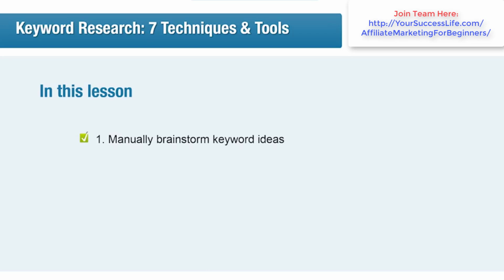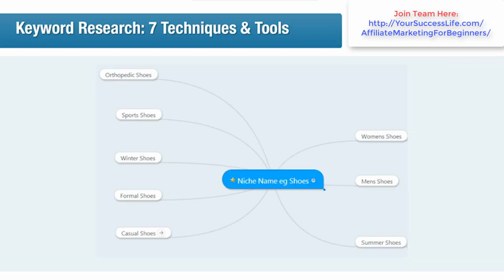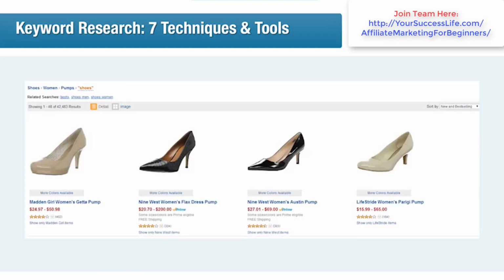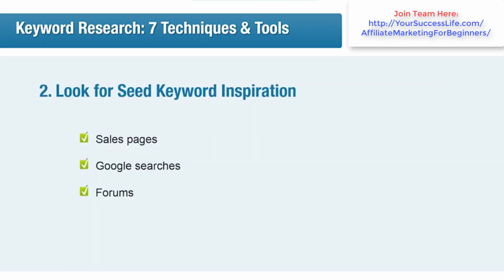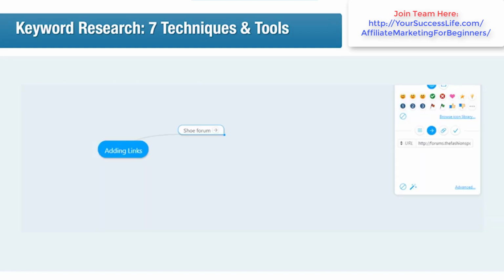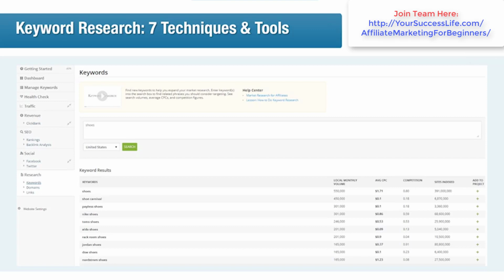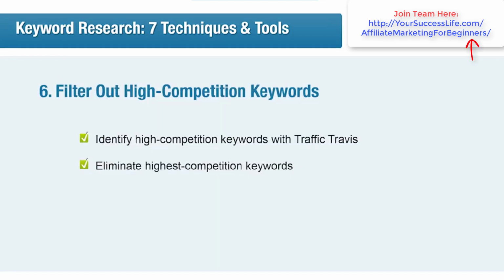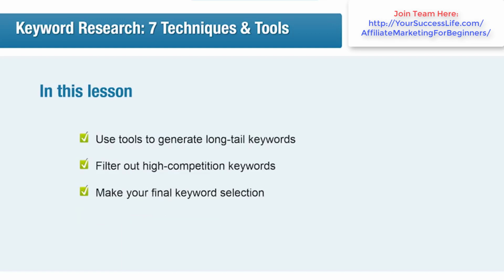Affiliate Marketing For Beginners 12 | Clickbank | Keyword Research: 7 Techniques & Tools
In this lesson we will be covering 7 valuable techniques and tools to help you develop the best keywords for your niche.
If you haven’t selected a Niche yet, take a look at the previous lesson, “7 Steps to Unearthing Profitable Niches” to select one or two for basing your keyword research on.

You can have the best affiliate product in the world, but if your buyers can’t find your affiliate page, you might as well try selling a single sock. That’s where keywords come in: to help direct people who might want your product to your affiliate site and offers.

Keyword research can be a fairly time-consuming process, so we’ll give a little tip for categorizing useful sources. Buyer intent is an important part of the selection process, to ensure you are finding the most profit-potential keywords, so we give you some insight on that as well.

Life is always a little easier when there’s less competition. Keywords are no different, so we’ll help you save time by trimming the words with the most competition from your list.

And finally, we’ll cover how to pull all your research into a complete keyword list for optimal effectiveness when you make your website and content.

affiliate marketing, make money online, work from home, clickbank, Affiliate Marketing Tutorial, Davis The, jvzoo, warriorplus, markethealth,